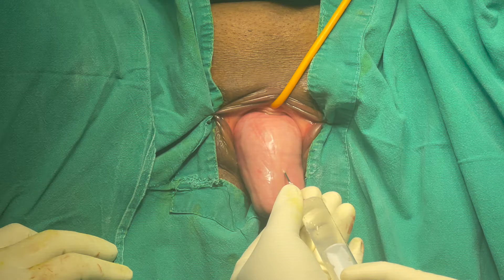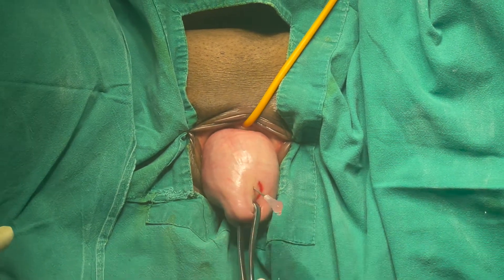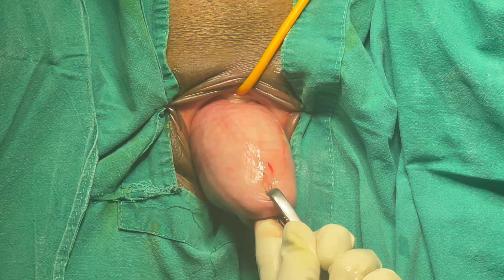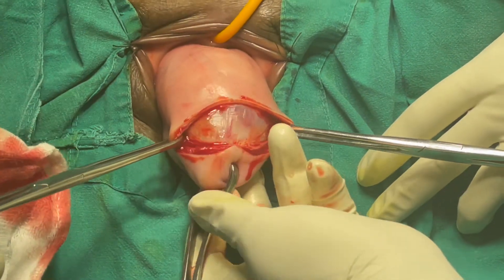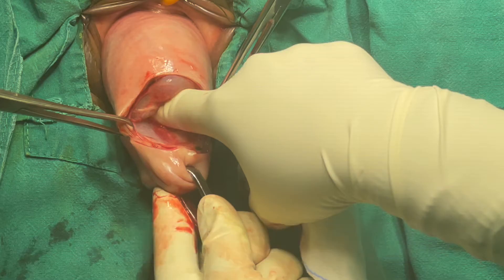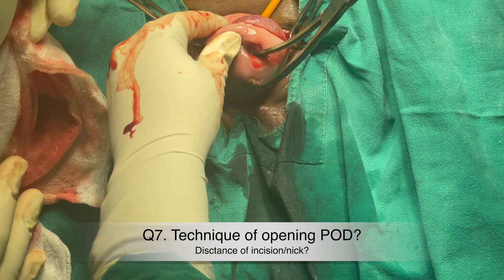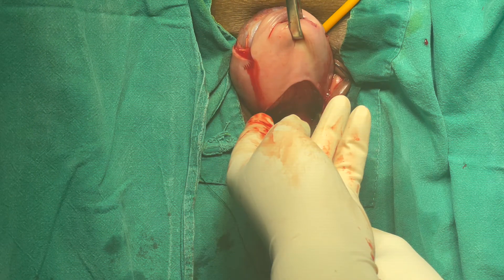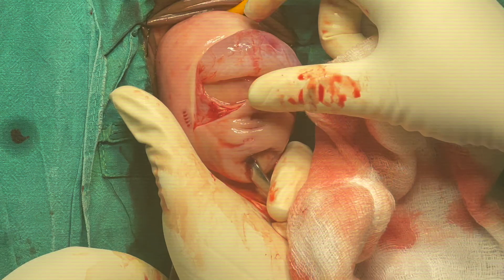Opening of Anterior & Posterior Pouches | Vaginal Hysterectomy | Quiz Time | Dr Deeksha Pandey